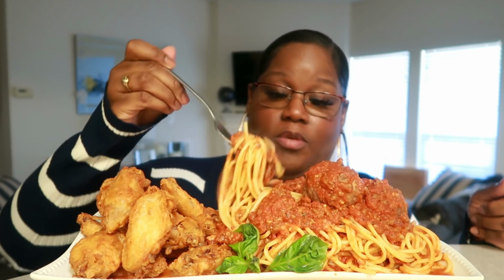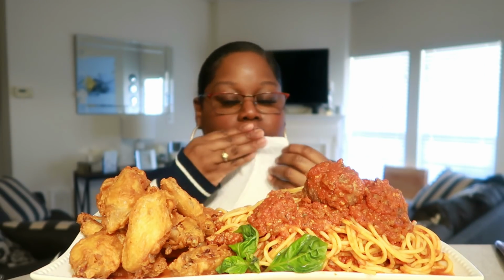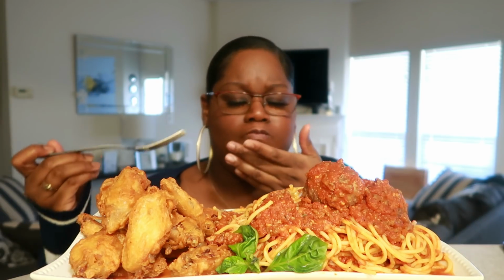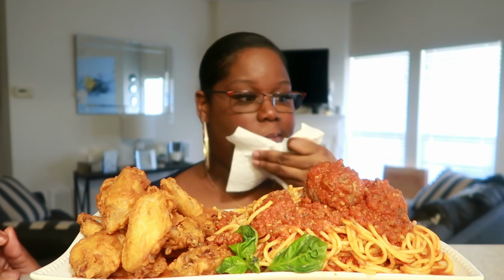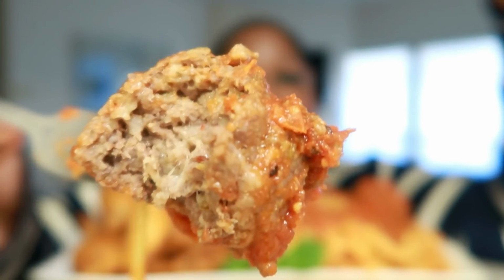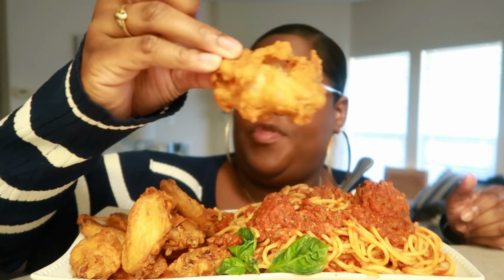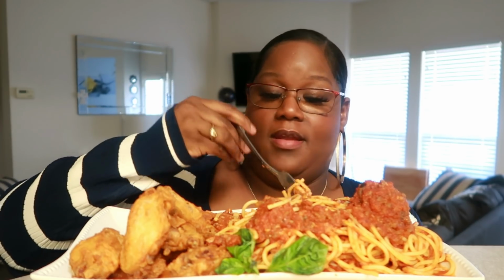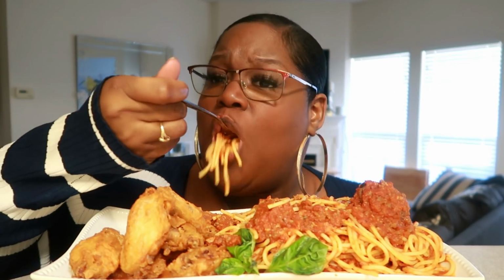HOMEMADE SPAGHETTI AND BATTERED FRIED CHICKEN COOKING AND EATING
Spaghetti and fried chicken

Cuisinart Knife Set:

7.5 Quart Cast Iron Dutch Oven

Lodge Pre-seasoned Cast Iron Skillet:

Bamboo Seasonings Box with Mini Spoon:

Ingredients:

Spaghetti sauce:
2 tbs EVOO
1/3 cup chopped onion
4 cloves fresh garlic
15oz tomato sauce
1lb 12oz can peeled
 tomatoes
14.5oz Hunt's Fire Roasted
3 tbs tomato paste
2 tsp Italian seasoning
2 tsp garlic powder
2-3 tsp kosher salt
few fresh basil leaves
1 tbs sugar
*taste and adjust to your liking

Meatballs:
1.5 lbs ground beef (remove 1/3 of this, season, cook and add to sauce)
1 lb ground Italian sausage (remove 1/3 of this, season, cook and add to sauce)
1/3 cup bread crumbs
2 tsp Italian seasoning
2 tsp kosher salt
2 tsp onion powder
2 tsp garlic powder
1 egg
2 tbs water
1/2 tsp black pepper
3-4 oz parmesan cheese

16oz spaghetti noodles (cooked al dente')

Battered fried chicken:
7 whole wings split
1 tbs seasoning salt
1 tsp garlic powder
1 tsp onion powder
3/4 cup self-rising flour
3/4 cup cool water (may need less)

It's So Good
Cambridge, MD 21613

About Me:

Name: Miriam
Occupation: Registered Nurse
Where I Live: Maryland Eastern Shore
Favorite Food: Chicken
Favorite color: Black